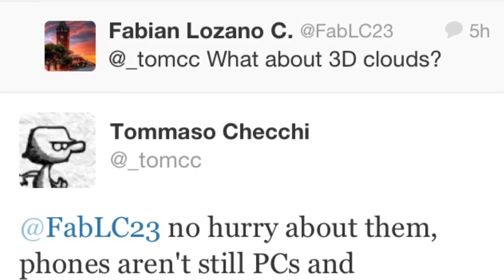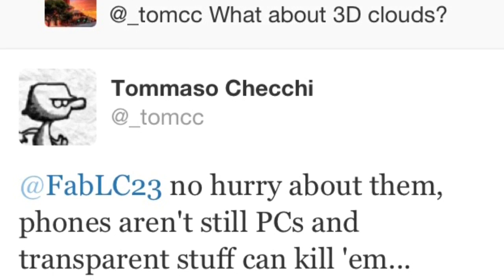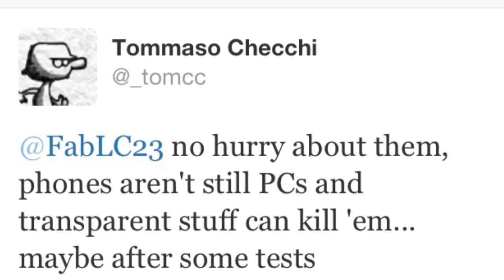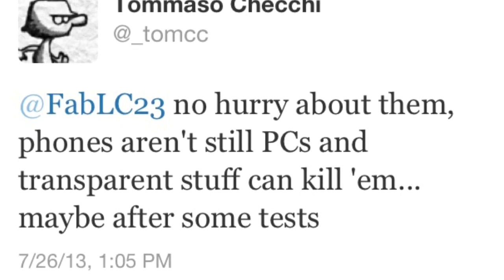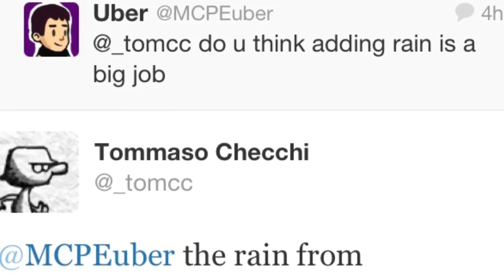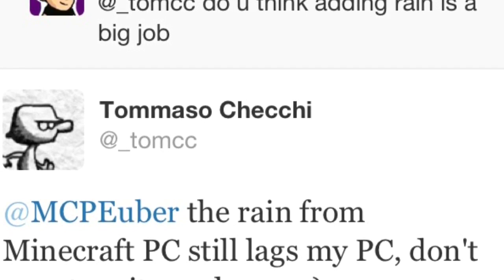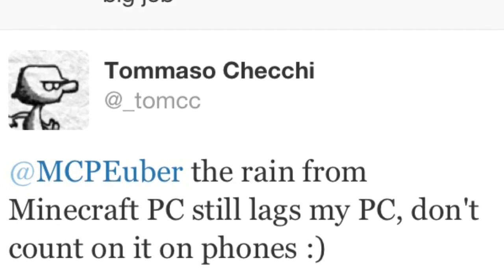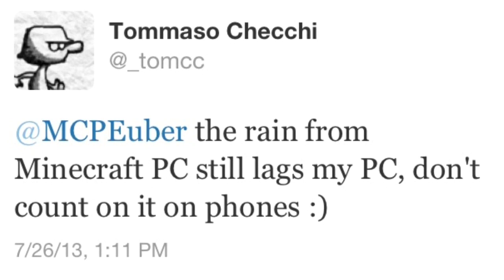Minecraft Pocket Edition 0.8.0- Weather and 3D Clouds!?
@_tomcc said that weather probably won't come to Pocket Edition... Ever. Way too laggy :/
Have a Pocket Edition Realms Server? I would love to join it! Add me! IGN- ThunderBow98

» Minecraft PC IGN: ThunderBow98

» FRIEND ME ON GAME CENTER: ThunderBow98

Q&A-
» What do I use to record?
»» Display Recorder (iOS), QuickTime Player (Mac)

»» iMovie (iOS/Mac), Final Cut Pro X (Mac) & Adobe Premier (Mac)

» Can I be in your Realms server?